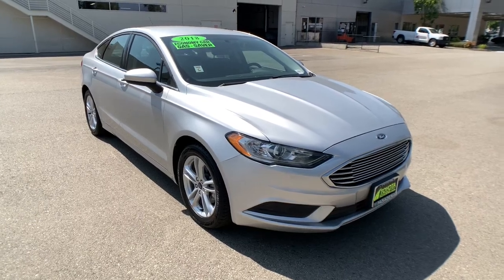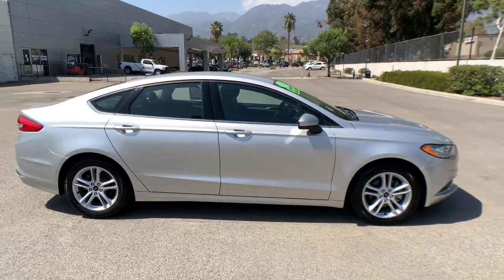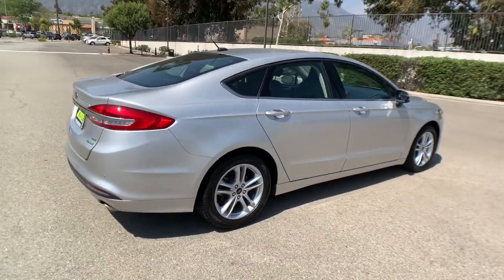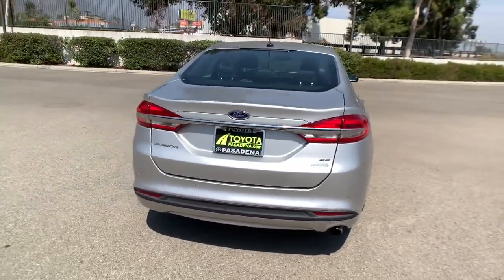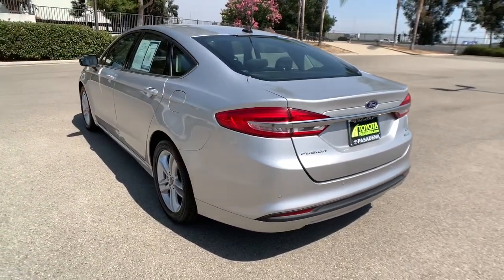2018 Ford Fusion Pasadena, Arcadia, Monrovia, Los Angeles, Alhambra, CA TU449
Silver Used 2018 Ford Fusion available in Pasadena, California at Toyota Pasadena. Servicing the Arcadia, Monrovia, Los Angeles, Alhambra, CA area.

Toyota Pasadena
3600 E. Foothill Boulevard

KBB.com 10 Best Sedans Under $25,000. Only 20,903 Miles! Delivers 32 Highway MPG and 21 City MPG! This Ford Fusion delivers a Intercooled Turbo Regular Unleaded I-4 1.5 L/91 engine powering this Automatic transmission. ENGINE: 1.5L ECOBOOST -inc: Auto Stop-Start Technology, Wheels: 17 Sparkle Silver Painted Aluminum, Trunk Rear Cargo Access.*This Ford Fusion Comes Equipped with These Options *Trip Computer, Transmission: 6-Speed Automatic, Transmission w/Driver Selectable Mode, Tires: P235/50R17, Tire Specific Low Tire Pressure Warning, Systems Monitor, SYNC Communications & Entertainment System -inc: enhanced voice recognition system, 911 Assist, 4.2 LCD screen, AppLink and 1 smart-charging USB port, Strut Front Suspension w/Coil Springs, Streaming Audio, Steel Spare Wheel.* The Votes are Counted *KBB.com 10 Best Sedans Under $25,000, KBB.com Brand Image Awards, KBB.com 10 Most Awarded Brands.* Stop By Today *For a must-own Ford Fusion come see us at Toyota Pasadena, 3600 E. Foothill Blvd, Pasadena, CA 91107. Just minutes away!
ENGINE: 1.5L ECOBOOST  -inc: Auto Stop-Start Technology,Front Wheel Drive,Power Steering,ABS,4-Wheel Disc Brakes,Brake Assist,Brake Actuated Limited Slip Differential,Aluminum Wheels,Tires - Front Performance,Tires - Rear Performance,Temporary Spare Tire,Power Mirror(s),Rear Defrost,Intermittent Wipers,Variable Speed Intermittent Wipers,Daytime Running Lights,Automatic Headlights,AM/FM Stereo,CD Player,Satellite Radio,MP3 Player,Requires Subscription,Steering Wheel Audio Controls,Satellite Radio,Requires Subscription,MP3 Player,Bluetooth Connection,Telematics,Auxiliary Audio Input,Smart Device Integration,Requires Subscription,Pass-Through Rear Seat,Rear Bench Seat,Adjustable Steering Wheel,Trip Computer,Power Windows,Keyless Start,Keyless Entry,Power Door Locks,Cruise Control,A/C,Power Driver Seat,Power Passenger Seat,Cloth Seats,Bucket Seats,Driver Adjustable Lumbar,Driver Vanity Mirror,Passenger Vanity Mirror,Driver Illuminated Vanity Mirror,Passenger Illuminated Visor Mirror,Floor Mats,Keyless Start,Power Windows,Power Door Locks,Trip Computer,Security System,Immobilizer,Traction Control,Stability Control,Traction Control,Front Side Air Bag,Tire Pressure Monitor,Driver Air Bag,Passenger Air Bag,Front Head Air Bag,Rear Head Air Bag,Passenger Air Bag Sensor,Knee Air Bag,Driver Restriction Features,Child Safety Locks,Back-Up Camera